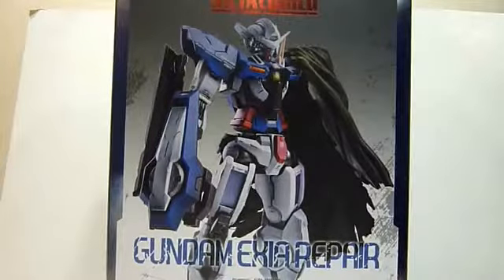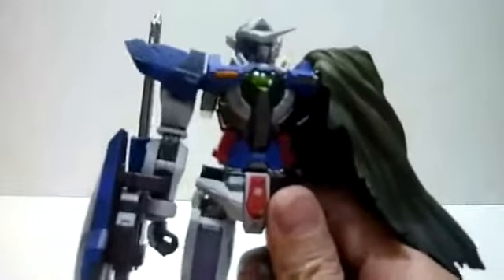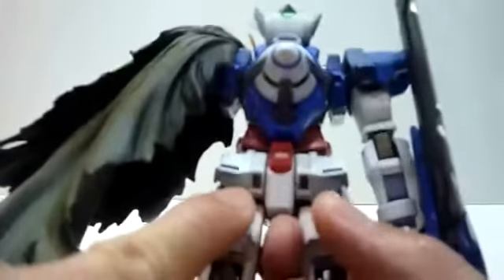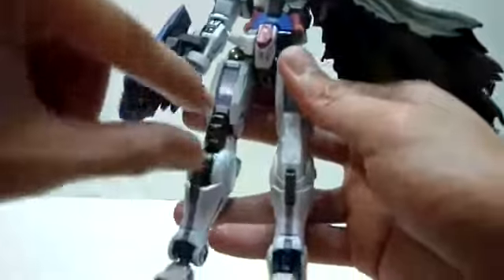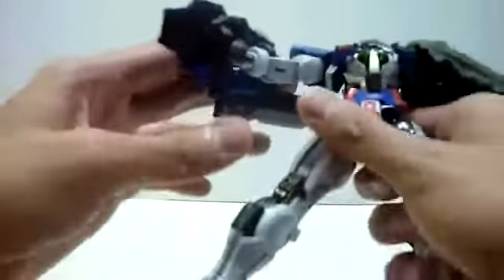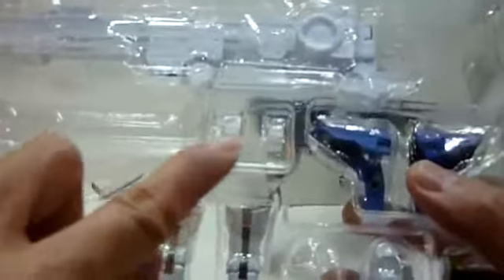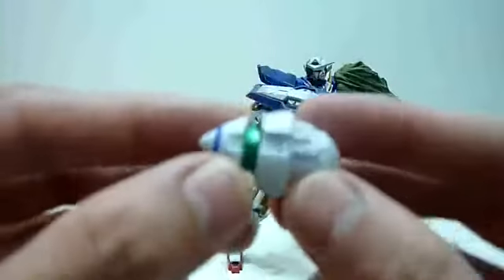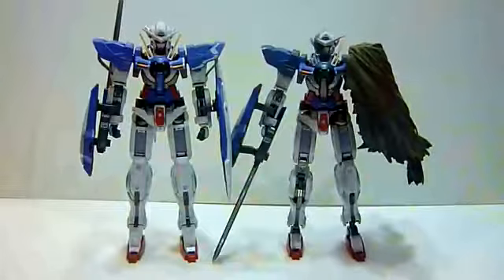Bandai Metal Build Gundam Exia Repair Review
8vmrz